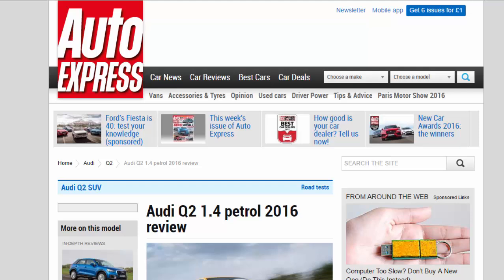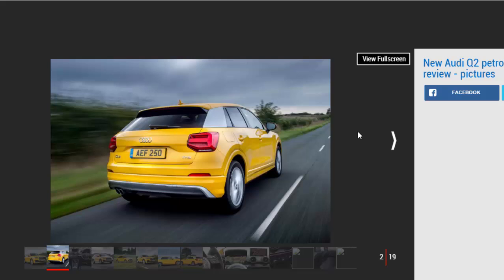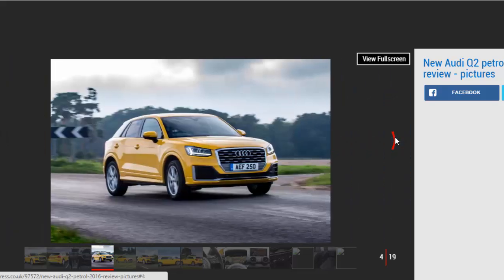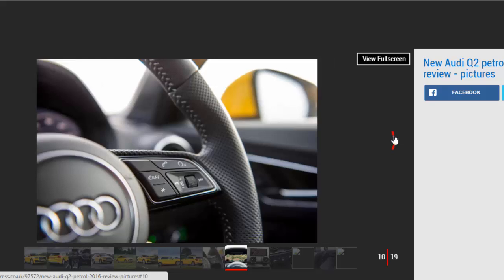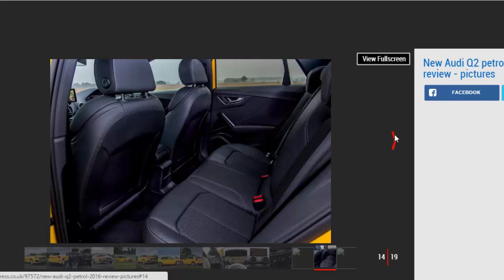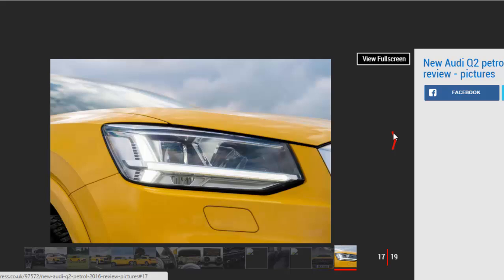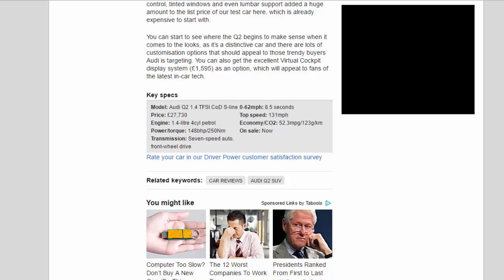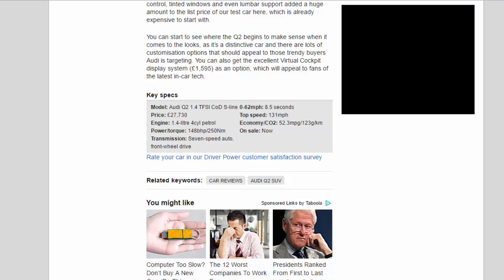Read Newspaper - Audi Q2 1.4 Petrol 2016 Review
Read newspaper:
Audi Q2 1.4 petrol 2016 review
Source: autoexpress.co.uk